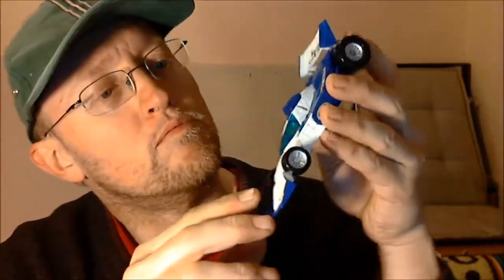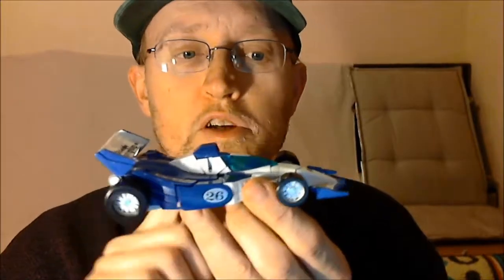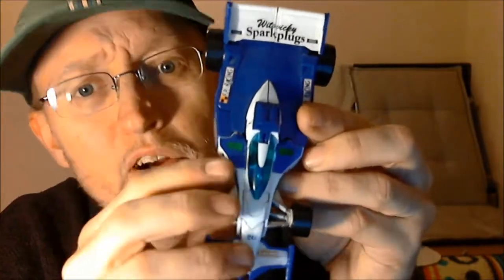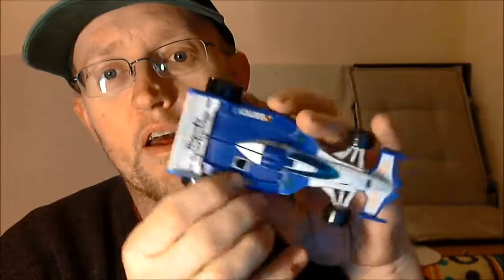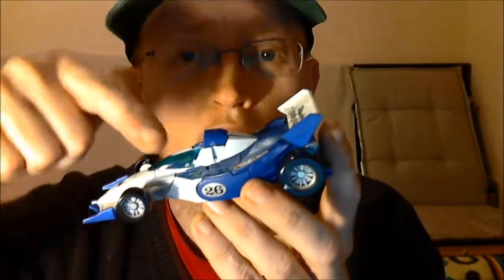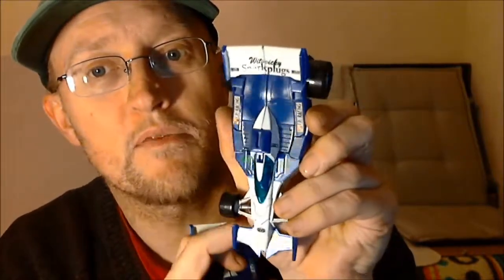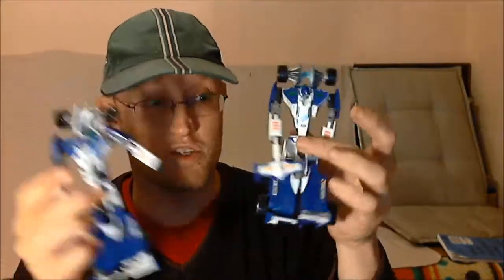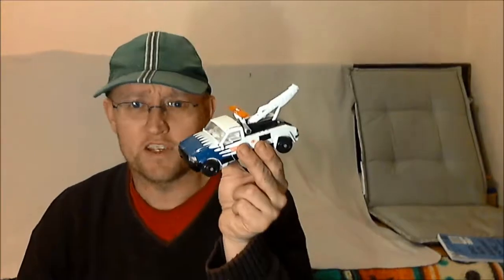Video Week Day #6 Saturday Review #15: "BOT or CON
Video Week Day #6 and another two for one review, but this is not just a review of the figure? rather its a comparison between a Genuine toy and a Knock-off with Classics Mirage being the subject in q